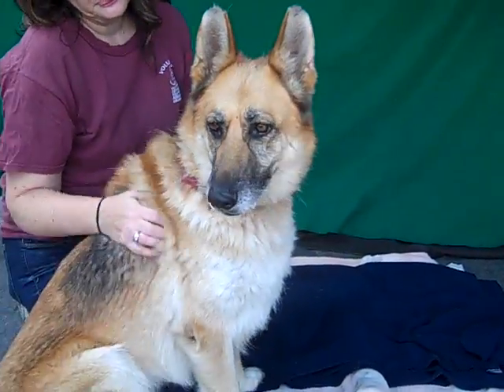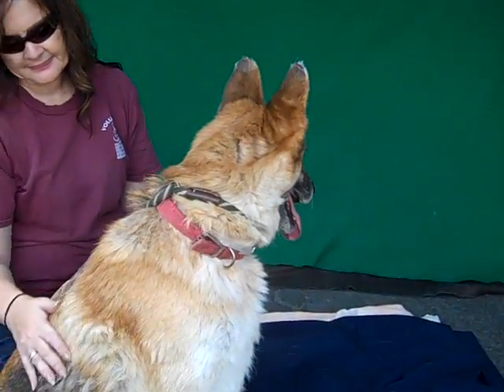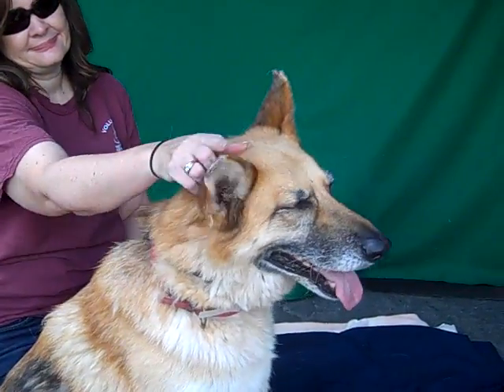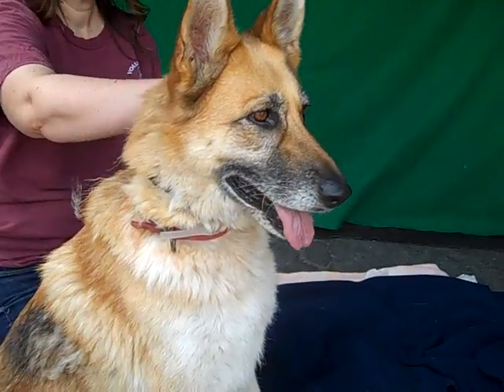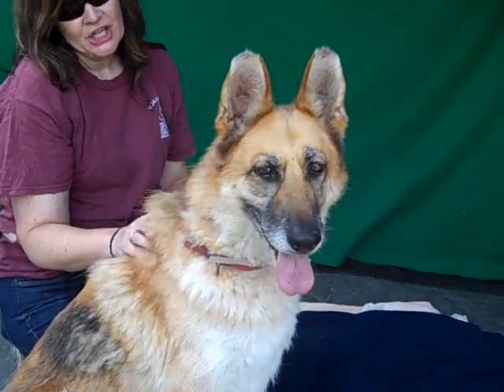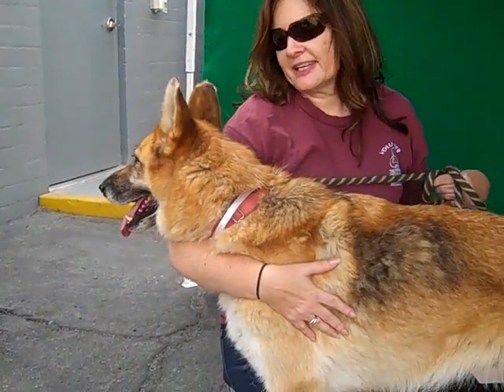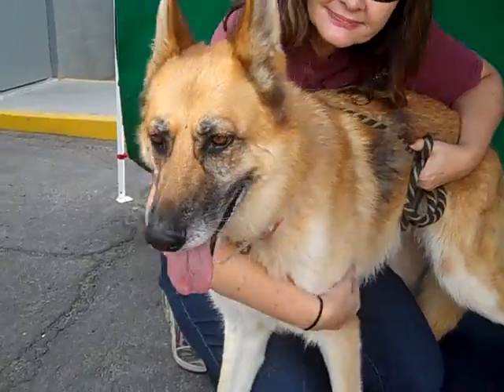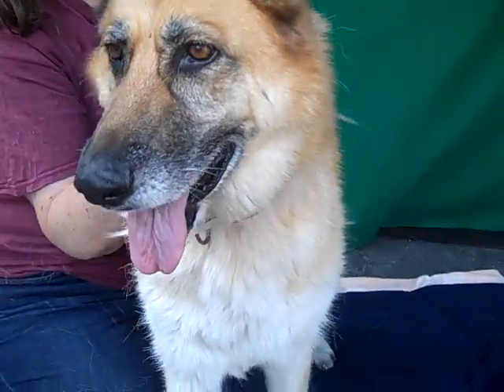RESCUED! A5074598 Gwendolyn | German Shepherd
A5074598 Gwendolyn is a joyous 7-year-old black-and-tan female German Shepherd who was found as a stray in La Puente on June 6th and brought to the Baldwin Park Animal Care Center. Weighing 51 lbs, Gwendolyn is quite petite for a German Shepherd, making her an excellent choice for an admirer of the breed looking for a medium-sized dog. We suspect from her flea strike ears that Gwendolyn has spent much of her life living outdoors, but she is so smart and eager to please that she will quickly learn how to be an indoor companion--and we know she will love the comfort, security, and attention of being a family member. She savors human company and is eager to interact with other dogs. She would be thrilled to join you on walks around the neighborhood or other adventures. Gwendolyn is a delightful gal who will be a wonderful indoor pet and friendly companion for a loving home.